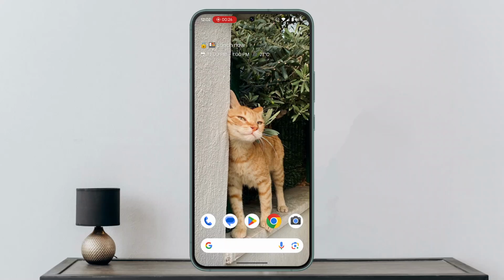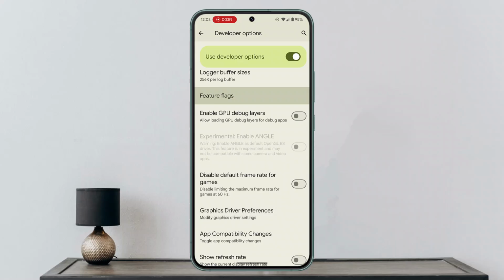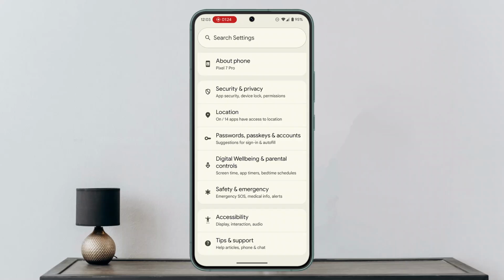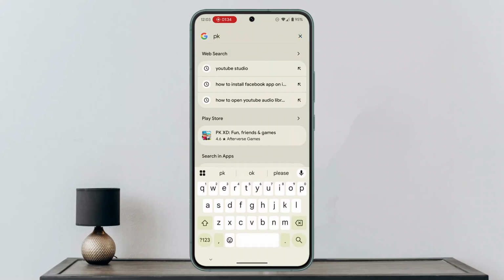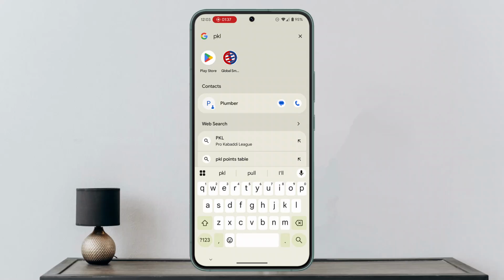How To Duplicate Apps On Samsung Phone - Tutorial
If you’re looking to duplicate apps on your Samsung phone—whether for managing two accounts in apps like WhatsApp, Facebook, or Messenger—there are a few easy ways to do it depending on your device model and Android version. This guide walks you through built-in options available on Samsung phones, such as Dual Messenger, as well as alternative methods using Secure Folder or third-party apps like Parallel Space.

The most straightforward method is using Samsung’s built-in Dual Messenger feature, which allows you to duplicate select social and messaging apps. To enable it, go to your phone’s Settings, scroll down, and tap on Advanced Features. If you don’t see it right away, use the search bar at the top of the settings page to search for "Advanced Features." Once there, find and tap on Dual Messenger.

You’ll then see a list of supported apps like WhatsApp, Messenger, and Telegram. Toggle the switch next to the app you want to duplicate. A second version of the app will be installed with a small orange dual icon to distinguish it. This lets you run two accounts side-by-side on the same phone.

If Dual Messenger isn’t available or doesn't support the app you want to clone, you can use Samsung’s Secure Folder feature. This creates a private, encrypted space on your device where you can install a second copy of any app. Alternatively, for broader support, install a trusted third-party cloning app like Parallel Space from the Google Play Store. These apps let you duplicate almost any app and run multiple instances independently.

Timestamps: 0:00 Introduction 0:10 Use Dual Messenger from Settings 0:44 Secure Folder and third-party options 1:20 Conclusion